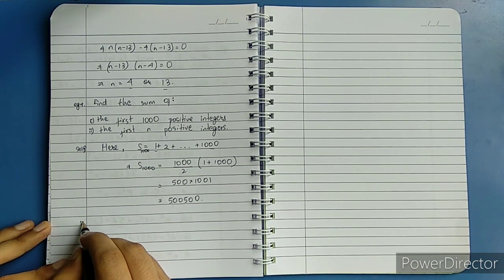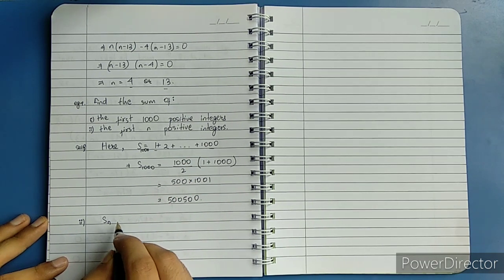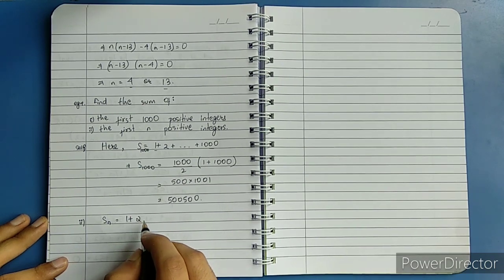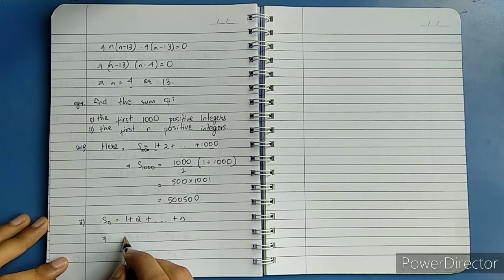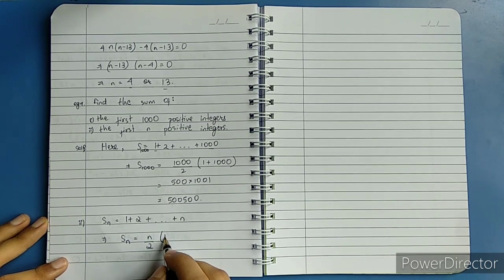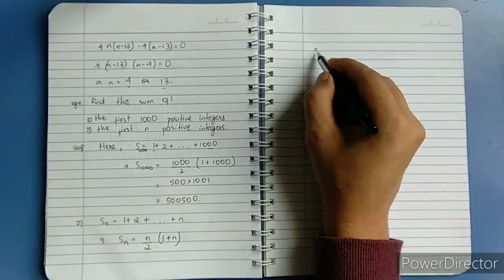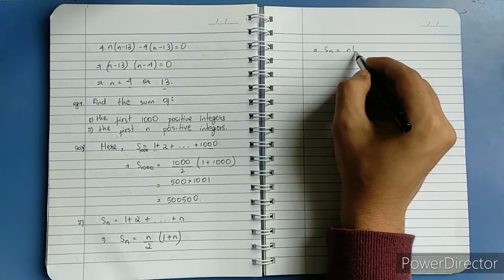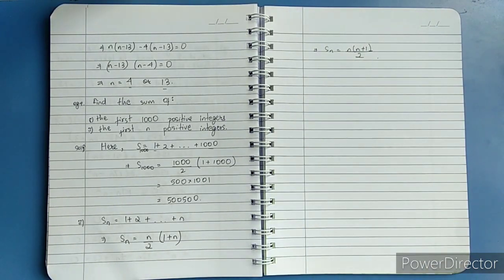Arithmetic Progression (2/3) | Class 9 & 10 | ICSE & CBSE